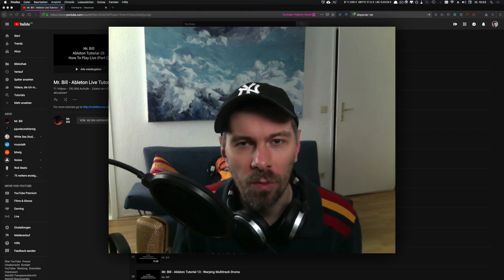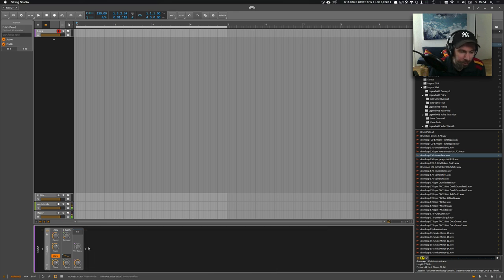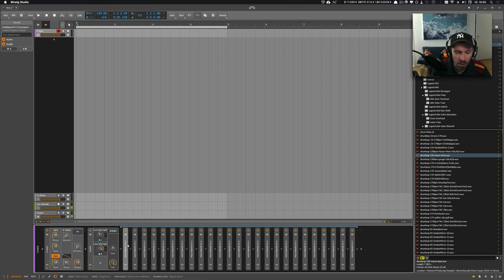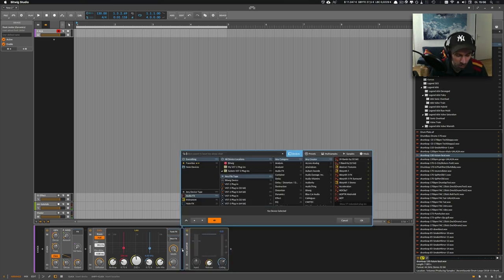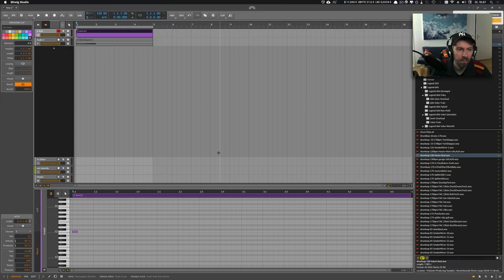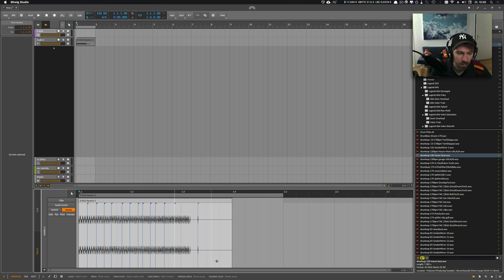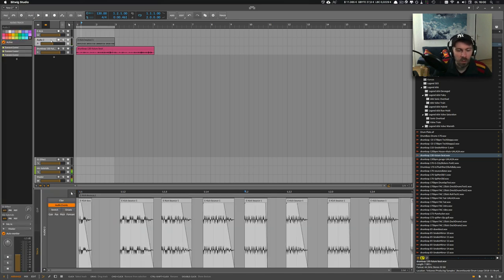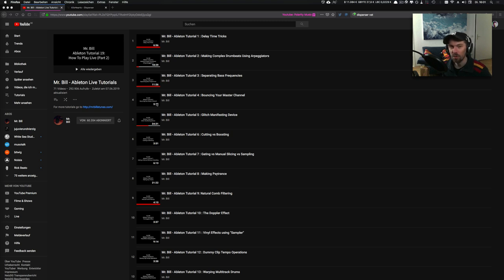🔥🔥 Mr.Bill Tricks in Bitwig Studio - Artefacts in Time Based FX / All Pass with Freq Splitter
Most of the tricks by Mr.Bill you can apply to Bitwig Studio as well.